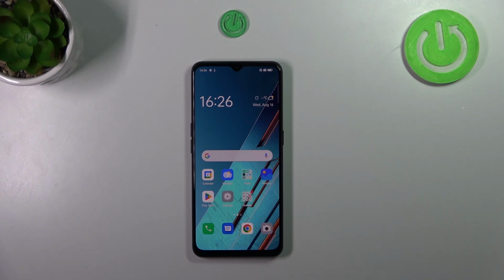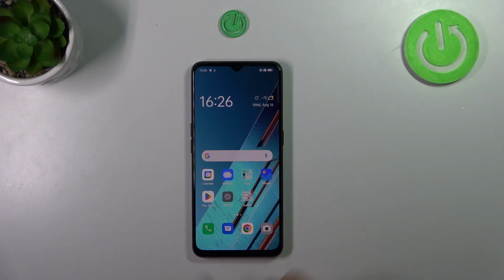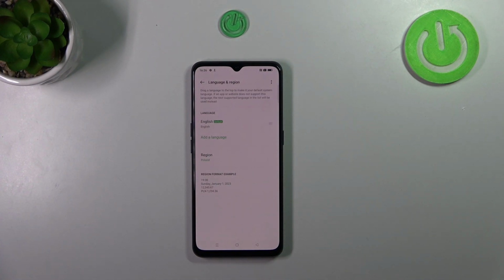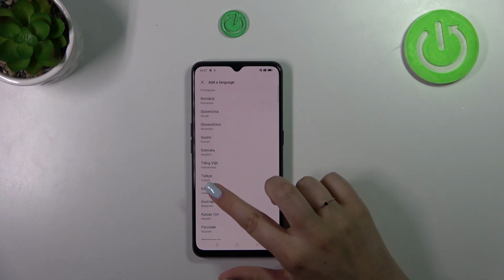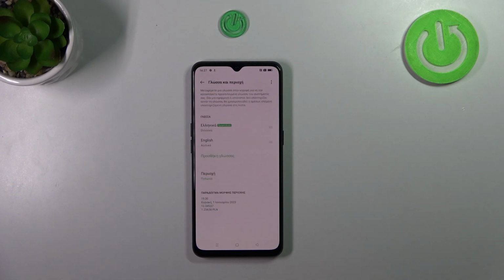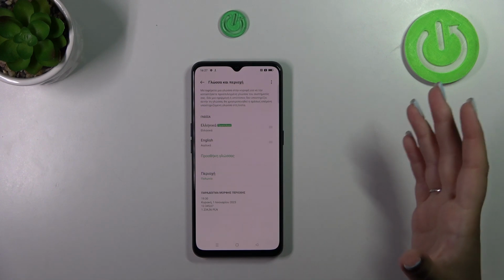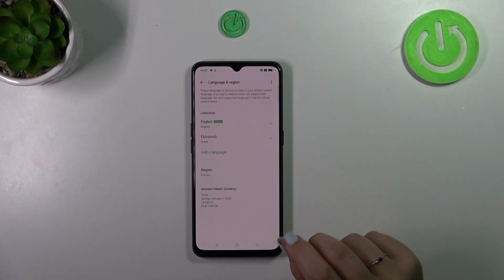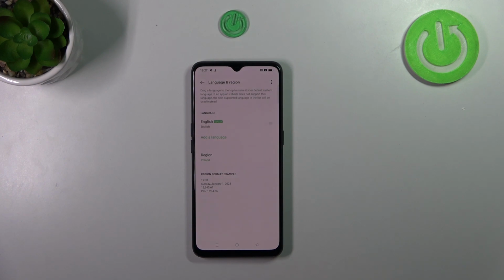How to Change System Language on OPPO Find X2 Lite - Set Preferred Language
Are you interested in changing the language on your OPPO Find X2 Lite to something entirely different? We've prepared a comprehensive tutorial to help you navigate the system settings, where you'll find a full list of available languages. From there, you can easily choose the one that suits your preferences. Follow our step-by-step instructions to successfully change the system language on your device, and enhance your user experience by exploring different linguistic options.

How to change language on OPPO Find X2 Lite? How to choose the language in OPPO Find X2 Lite? How to open a list of languages in OPPO Find X2 Lite? How to get access to languages settings in OPPO Find X2 Lite?